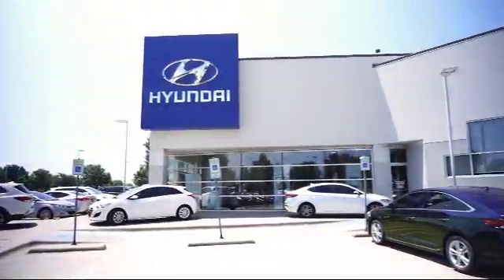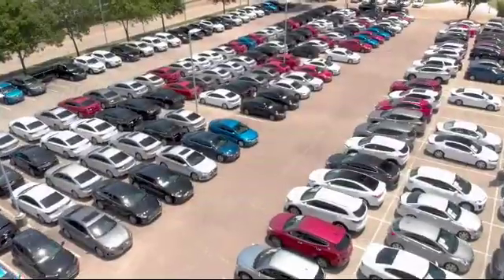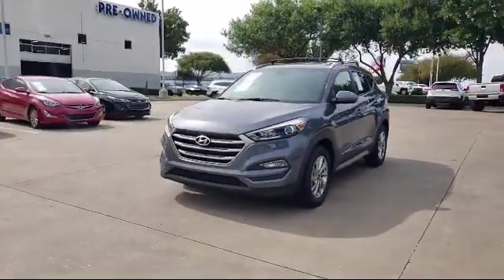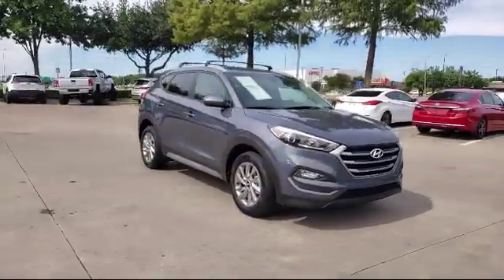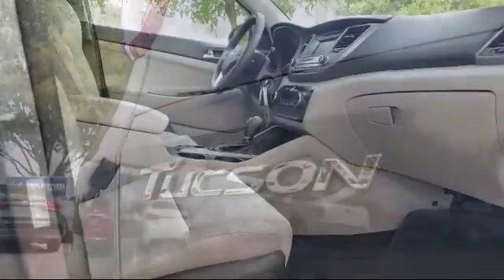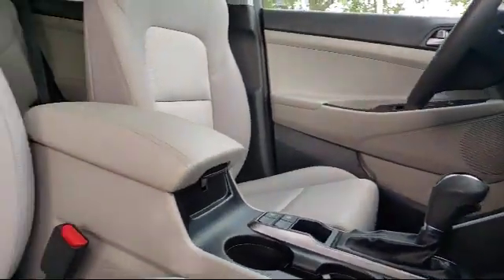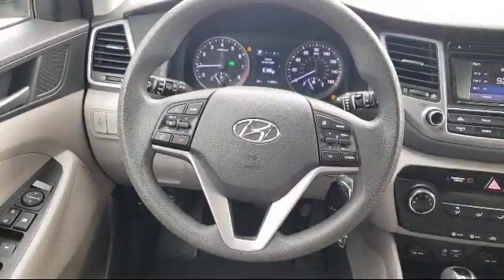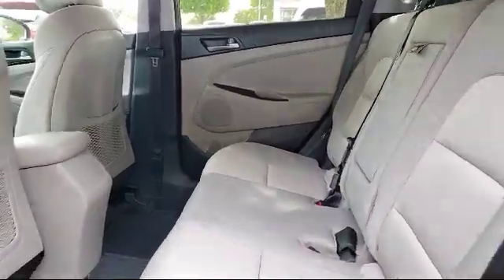2017 Hyundai TUCSON Sport Utility SE Arlington Mansfield Grand Prairie Dallas Fort Worth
2017 Hyundai TUCSON Sport Utility SE Stock Number: HU338895 Vin:KM8J33A45HU338895.

Vandergriff Hyundai
1120 I-20 West